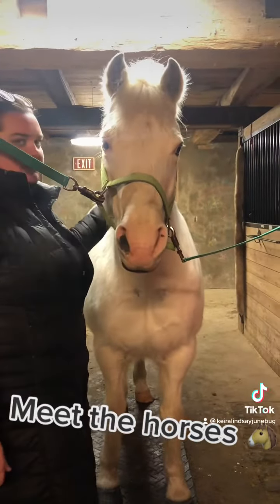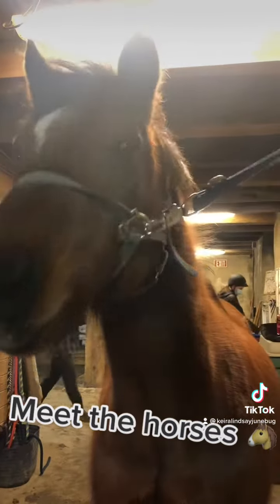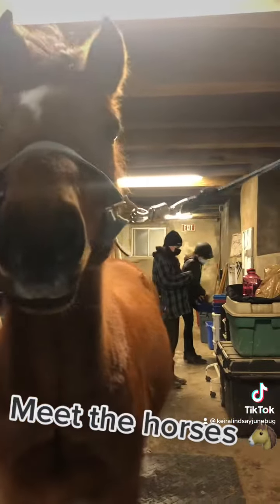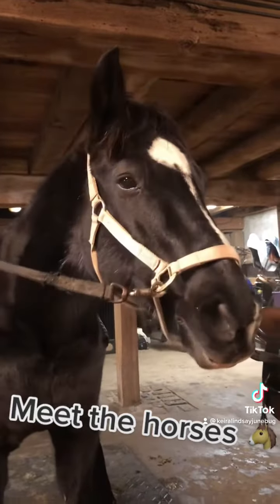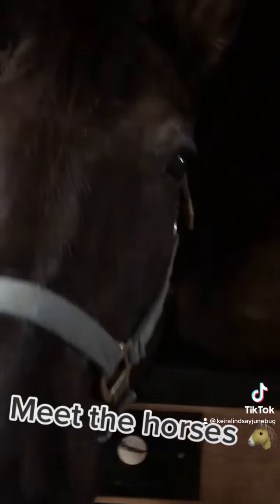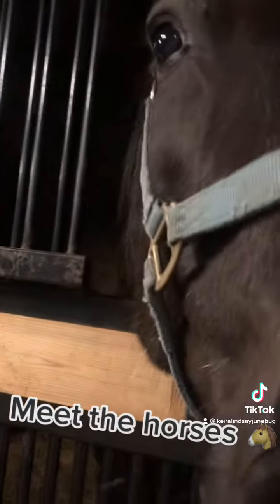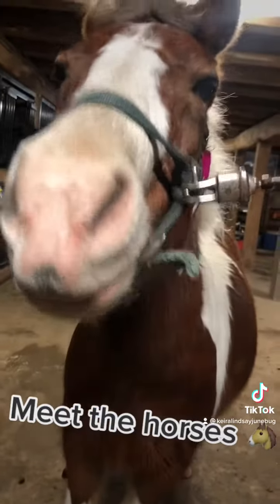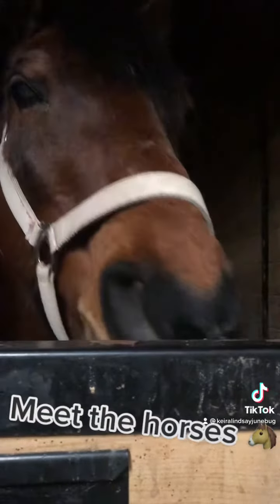Keiras Krazy Adventures - Meet the Horses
Meet the Earthbound Schoolies Part 1